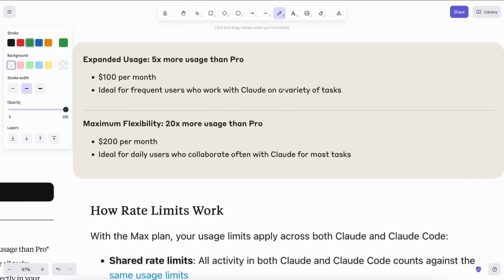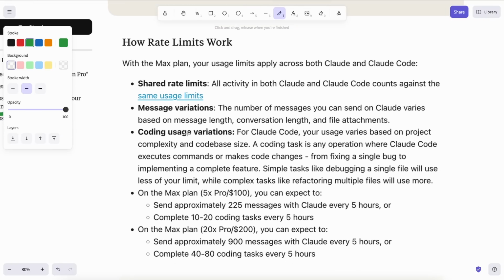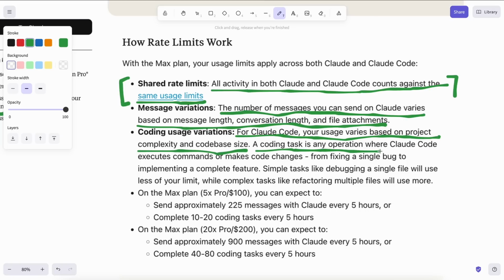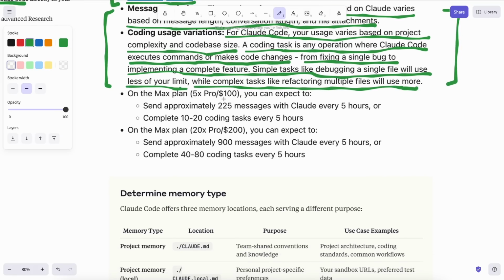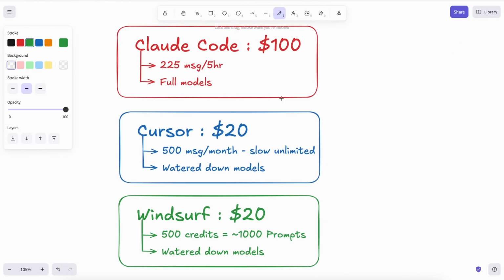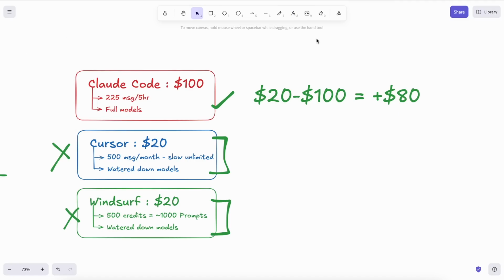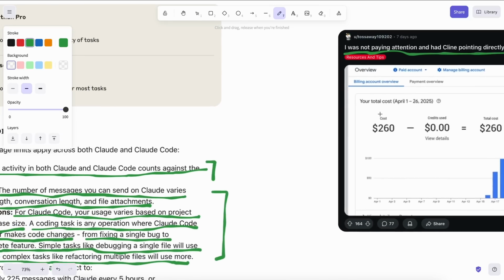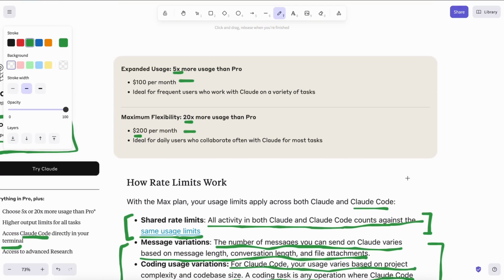Claude Code w/ $100 Max Plan is ABSOLUTELY INSANE DEAL!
In this video, I'll be telling you about Claude Code w/ $100 Max Plan and is absolutely insane deal. I'll be taking through it and if you should switch or not.